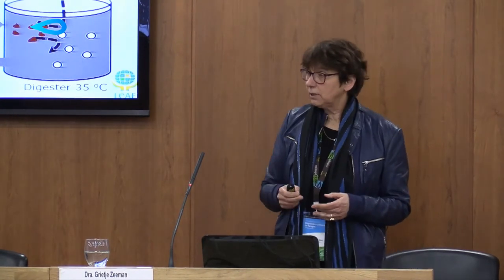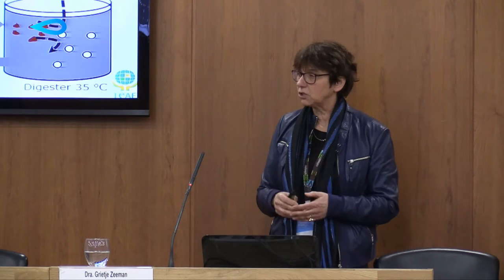Hydrolysis, an underestimated step in the anaerobic digestion of complex wastes. Grietje Zeeman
Ponencia de Grietje Zeeman en la Jornada "Digestión-Codigestión de Fangos", celebrada en Valencia el 9 de febrero de 2017 y organizada por Global Omnium